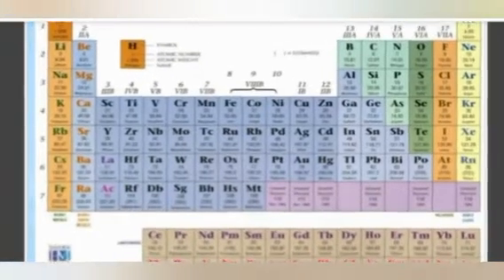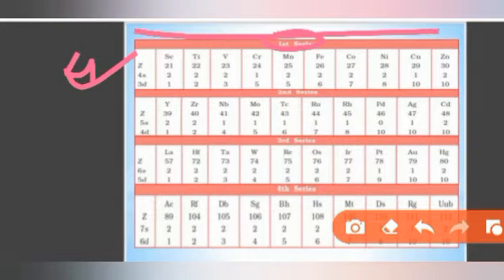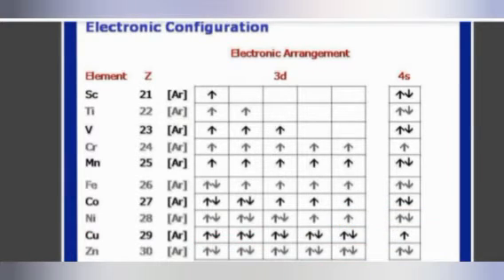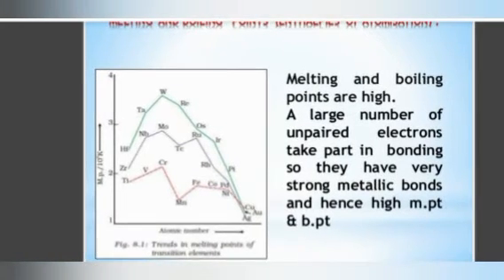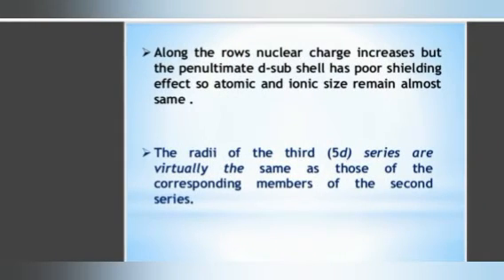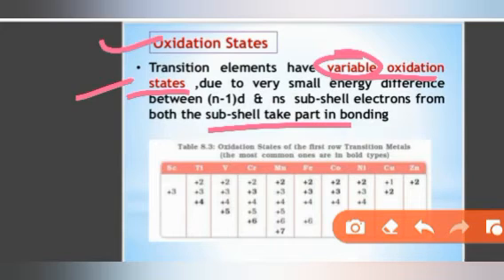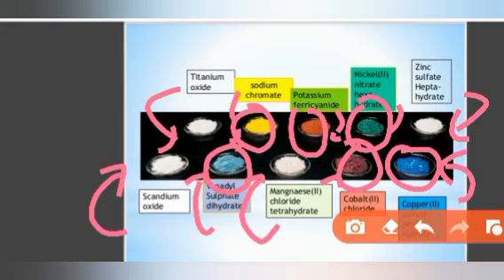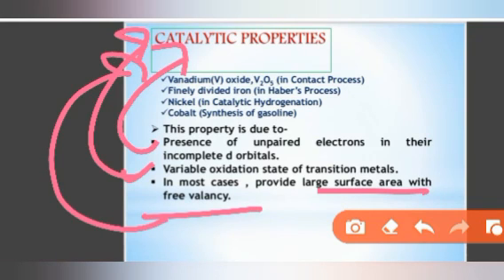General Characteristics of D block elements. 12th